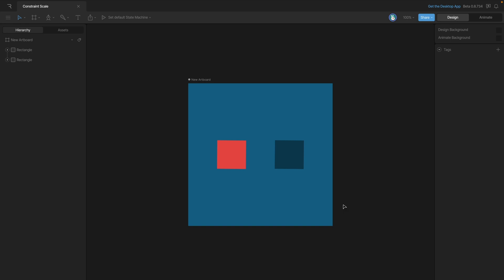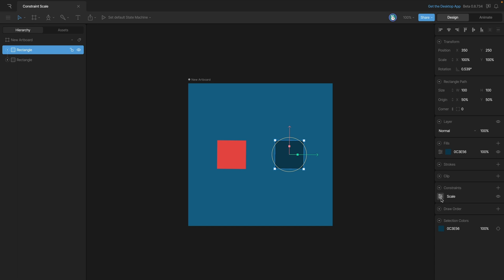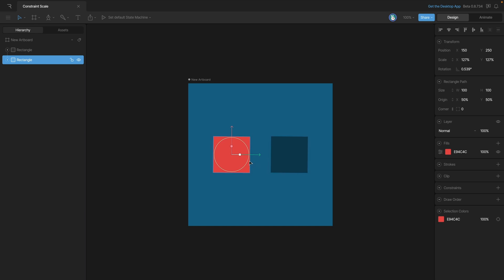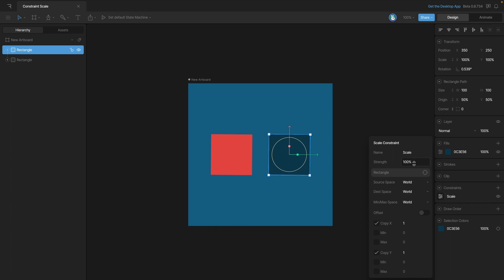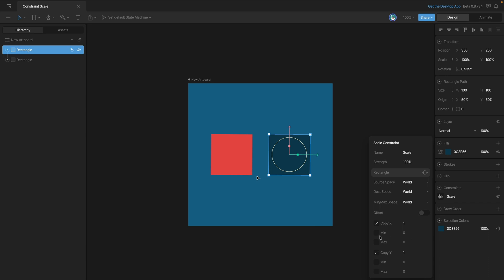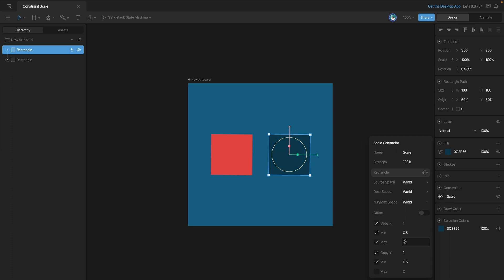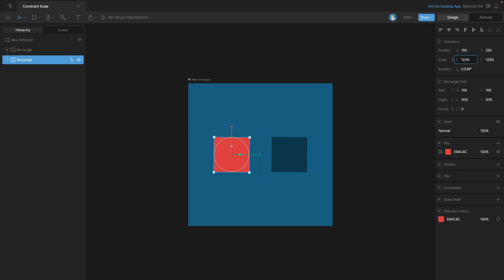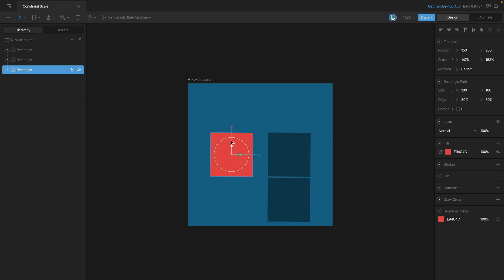Rive 101 - 6.7 Scale Constraint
The Translation Constraint allows us to copy the scale properties of one object and apply them to another.